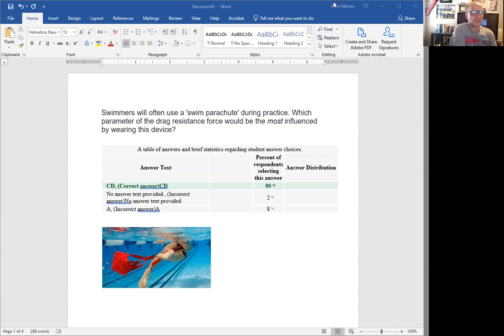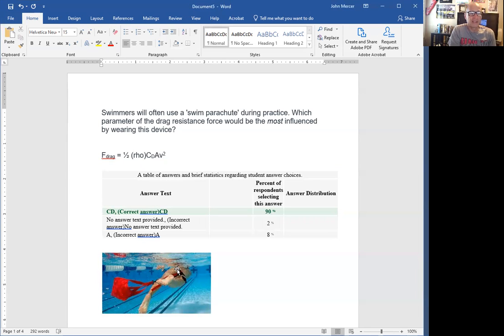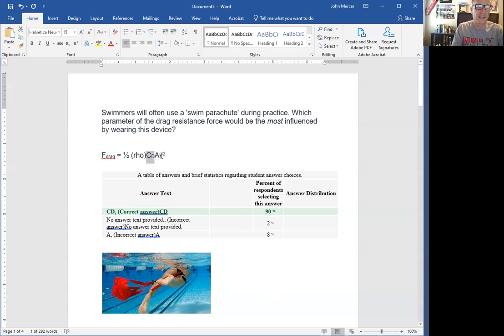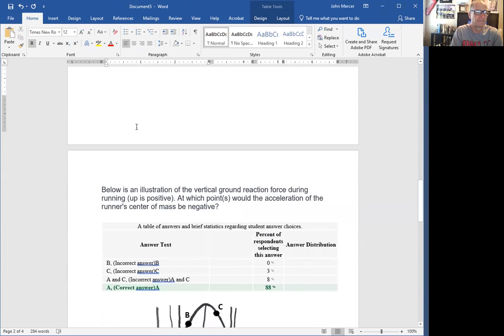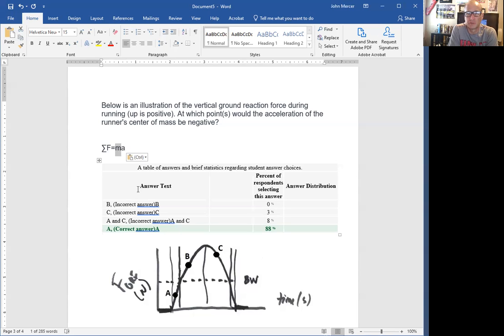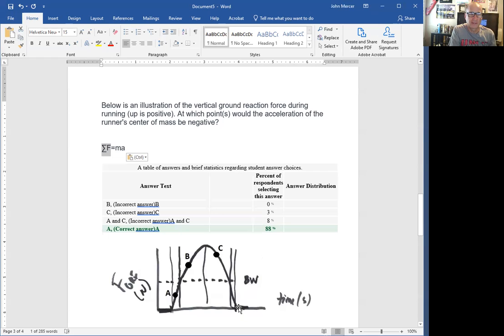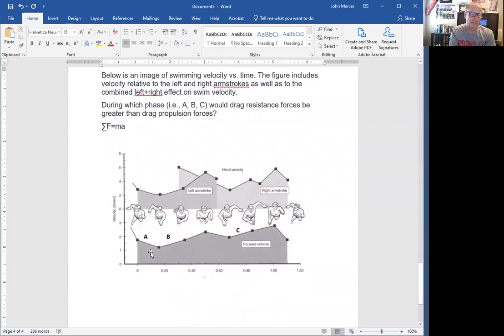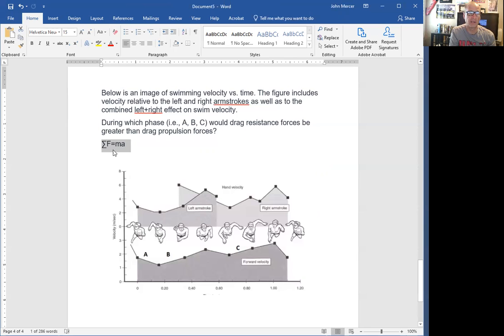KIN 456/656 Exam 2 review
E2 Review